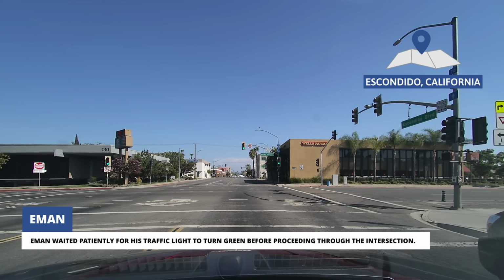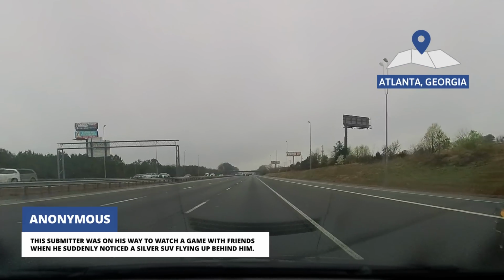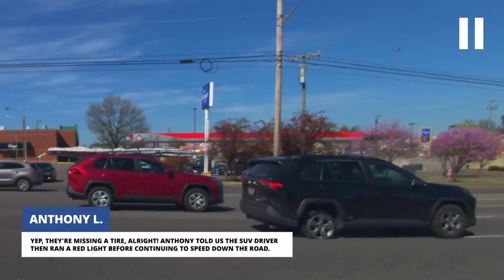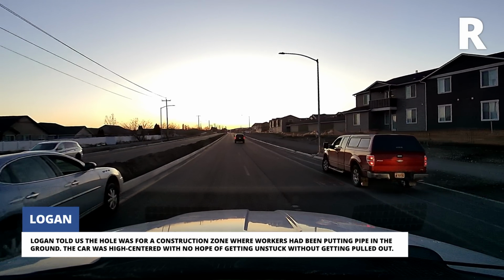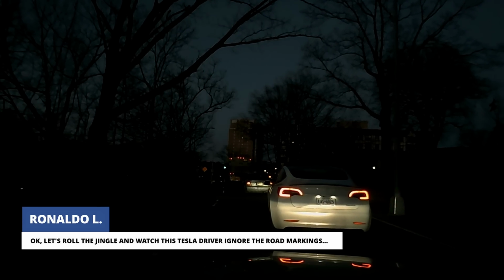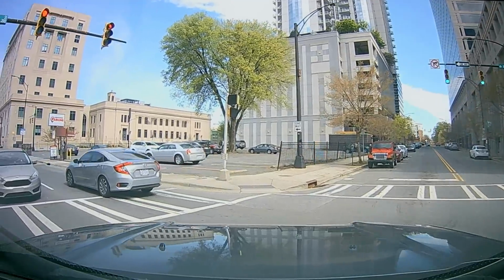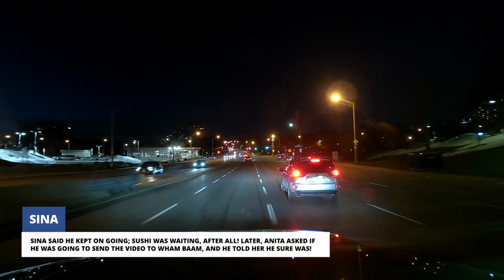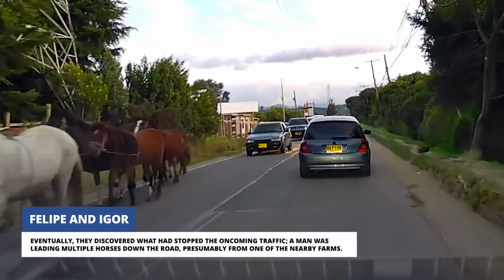DASHCAM FOOTAGE HELPS THE POLICE SOLVE A 3-CAR CRASH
Dash cam footage shows how a driver crashes three cars, luckily the dashcam footage helped the police on the scene. 20 unseen dash cam videos featuring crashes, accidents, funny moments, Tesla crash, bad drivers and much more in episode 56 of Dashcam Stories - The ultimate Dash Cam show!

Voiceover recorded and edited by  ▶ Ben & Melissa Anderson of @pnweventures

ALL VIDEOS ARE SUBMITTED TO OR FOR WHAM BAAM CHANNELS AND USED WITH ORIGINAL COPYRIGHT PERMISSION.